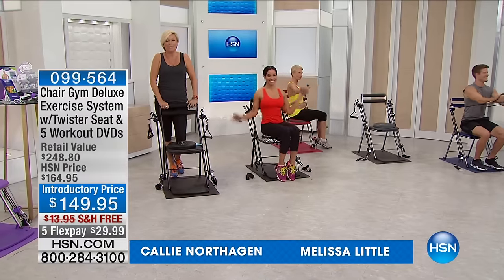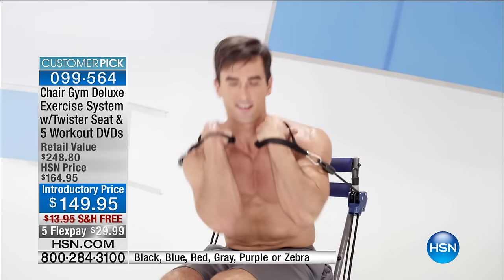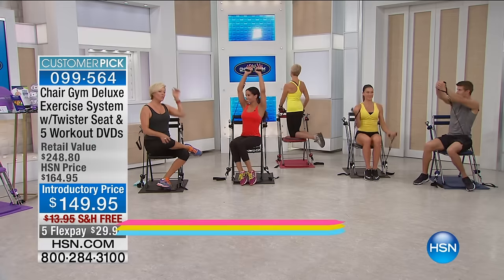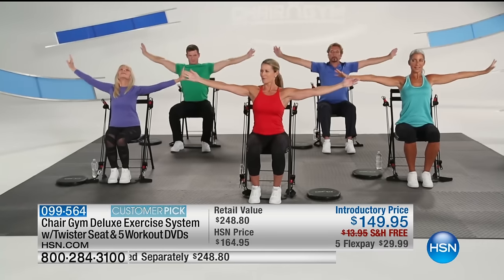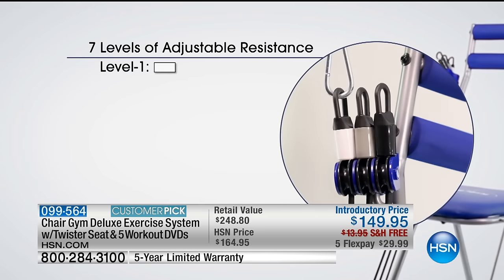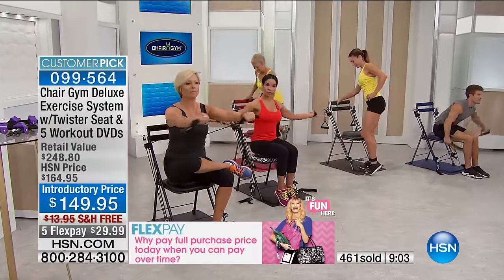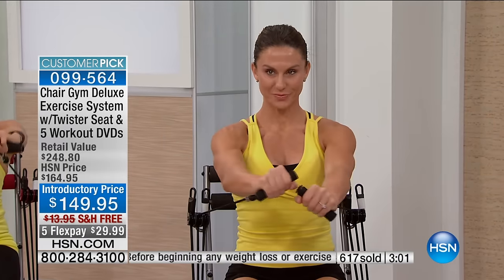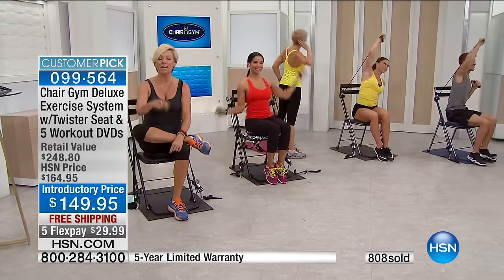Chair Gym Deluxe Black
Chair Gym Deluxe Exercise System with Twister Seat, Mat and 5 Workout DVDs
Take a seat and a big step toward reaching your fitness goals with the Chair Gym. You don't need clumsy, heavy weights to...